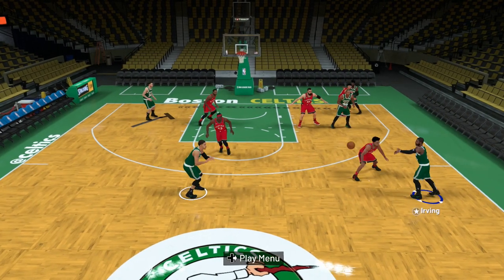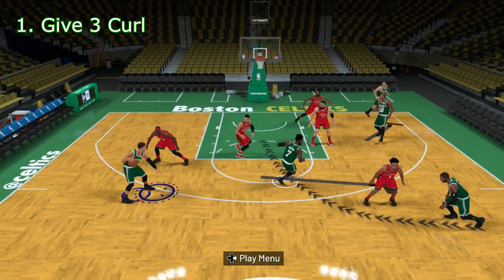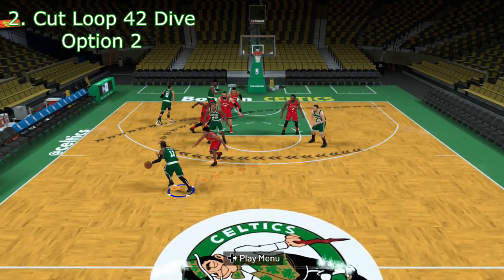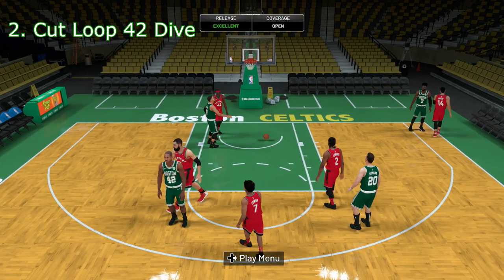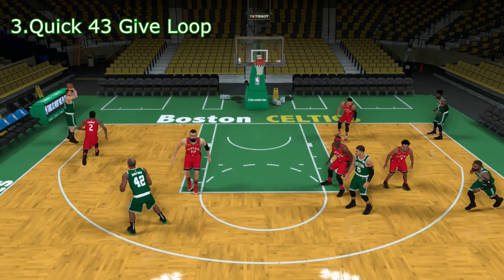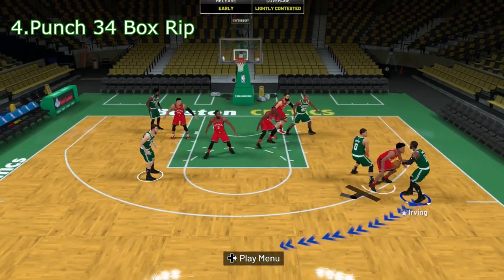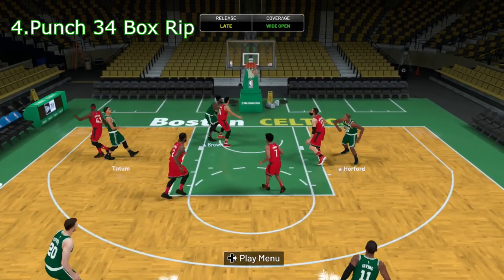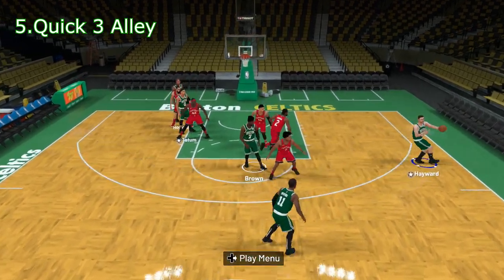5 Celtics Money Plays In NBA 2K19| Double Screens, Flare Screens, Open 3's, And Easy Dunks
Video going over 5 money plays in the Boston Celtics Playbook. Has great double screen plays, flare screen plays, open 3 plays, and easy dunks. Plays are: Give 3 curl, cut loop 42 dive, quick 43 give loop, punch 34 box rip, and quick 3 alley.